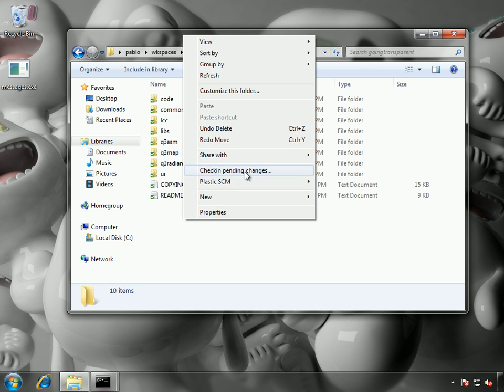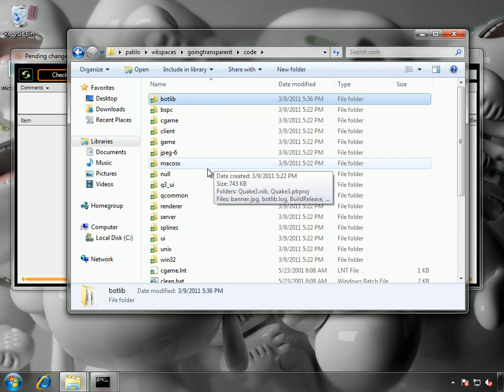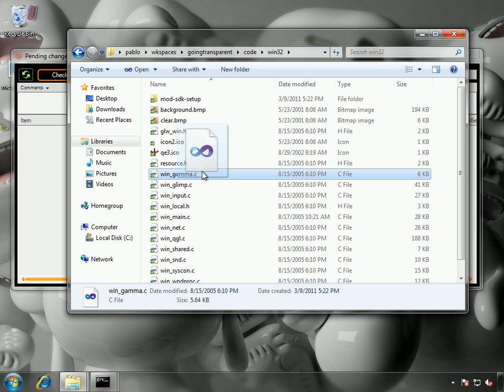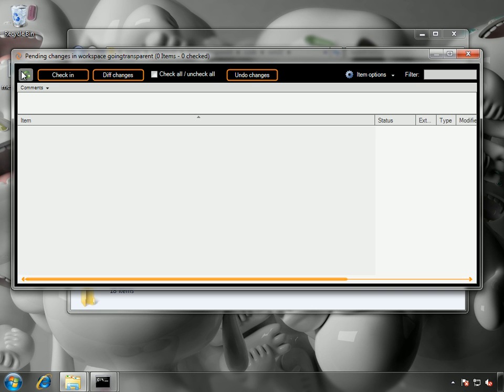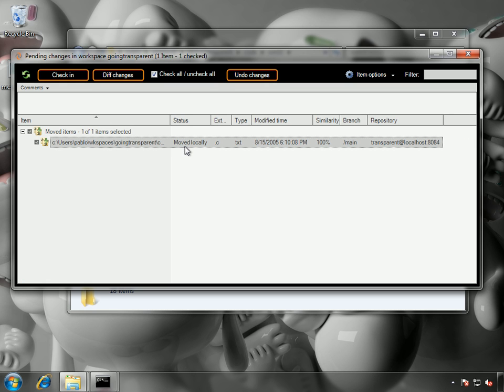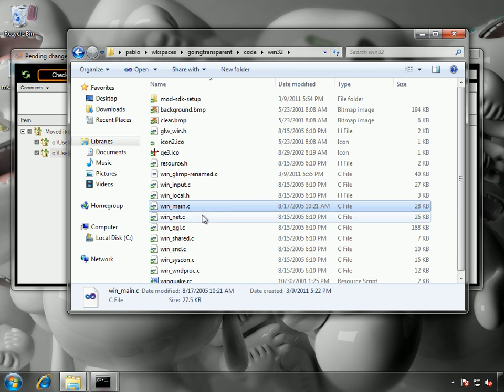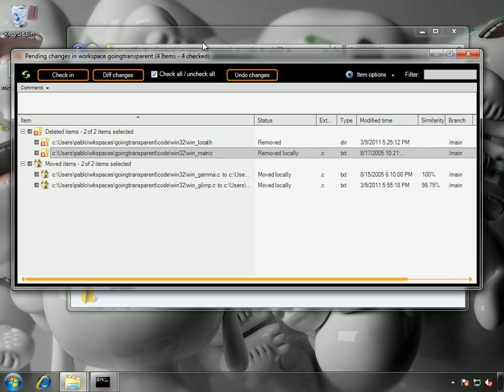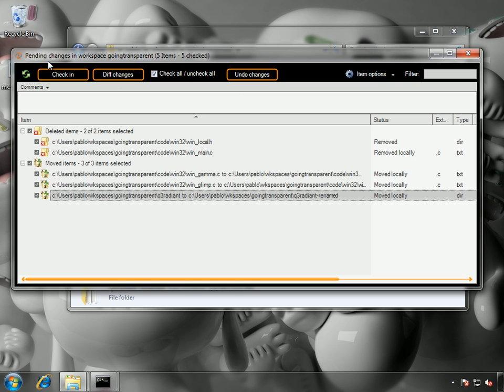Transparent SCM - preview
Watch the new "transparent SCM" features in Plastic SCM 4.0 (still preview!!) including tracking of moved/renamed files and directories even when they've been modified...
The goal is to have a "checkin only" cycle where you can forget about all SCM ops, because Plastic will figure out what you have done in your working copy.